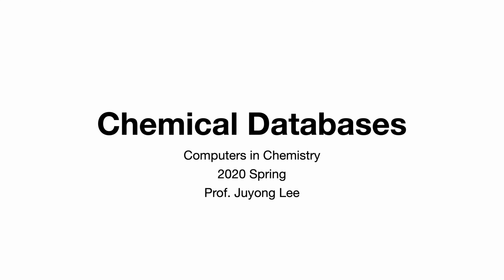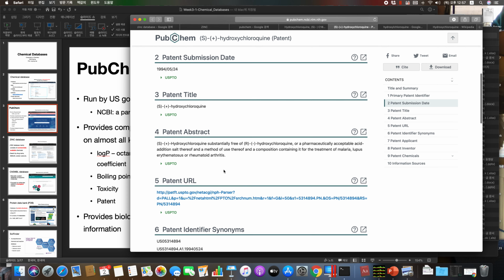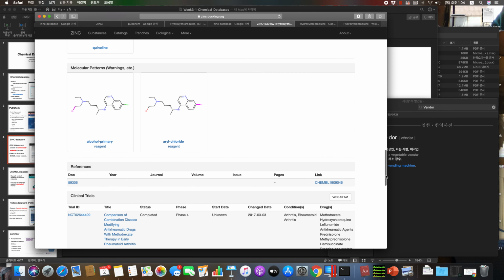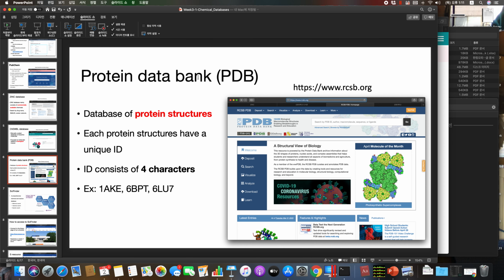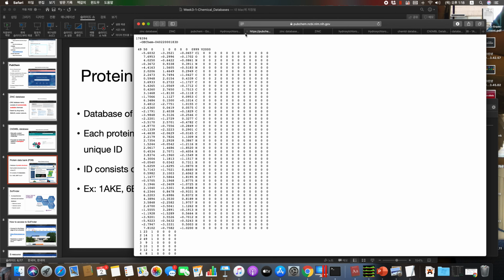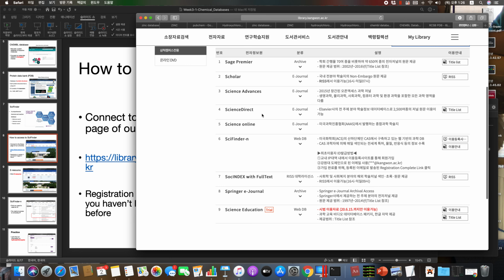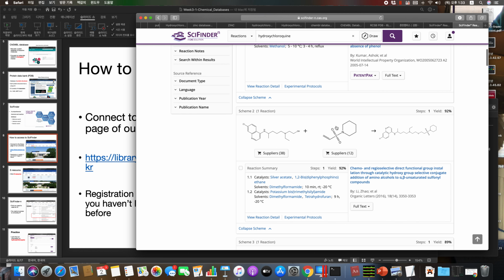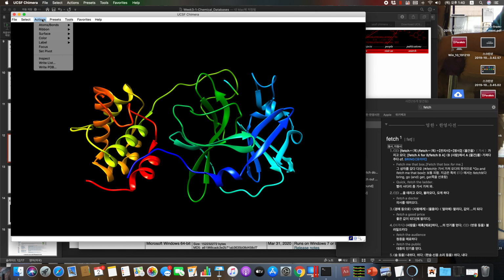컴퓨터와화학-3주차(Computers in Chemistry Week3) - Chemical Databases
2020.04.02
Pubchem
ZINC
Chembl
PDB
Chimera program